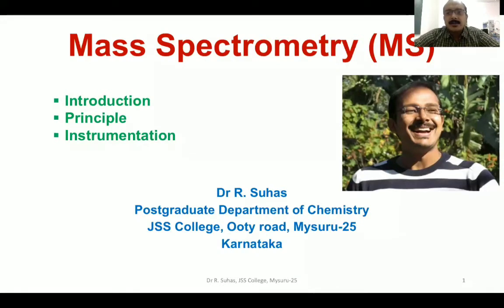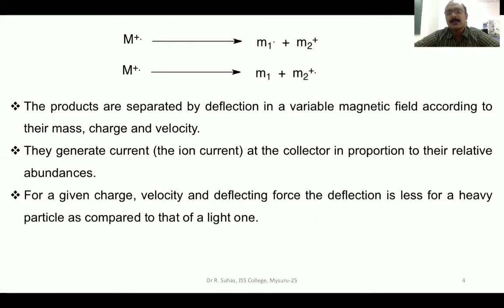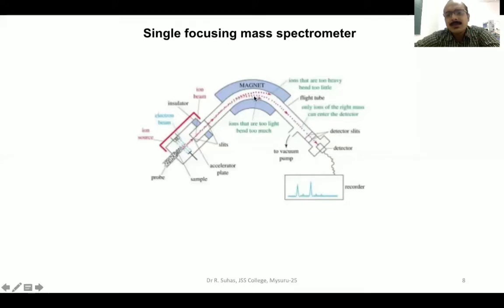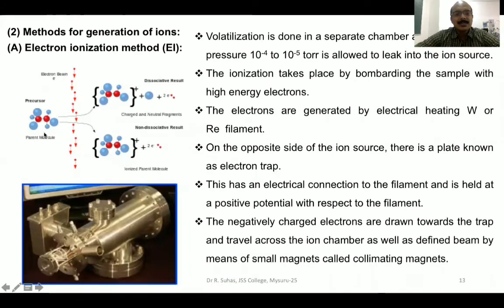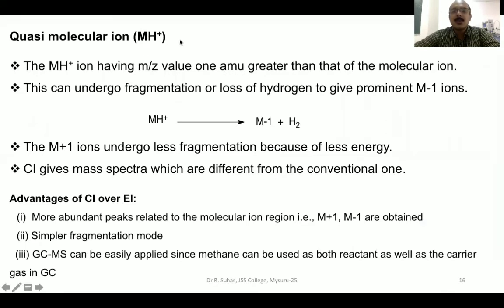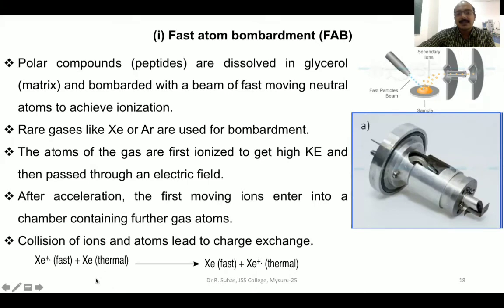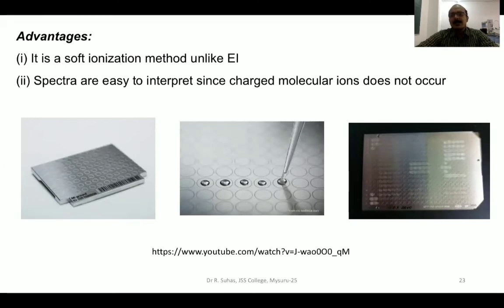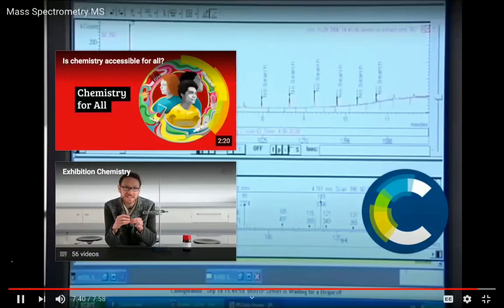Mass spectrometry Module 1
In this video, the learners will be able to understand the general introduction and basic principles of mass spectrometry. This is followed by instrumentation (sample inlet and different methods of ionization).